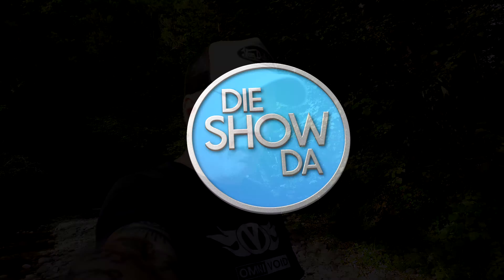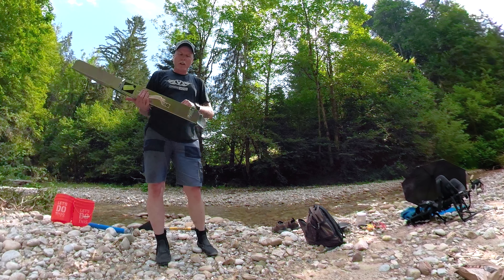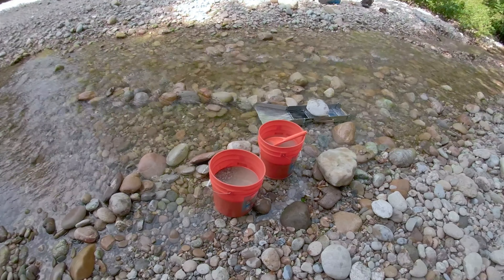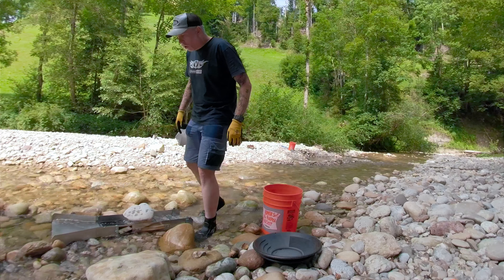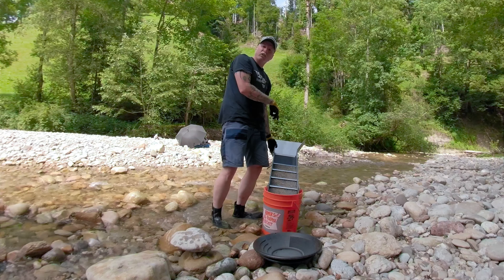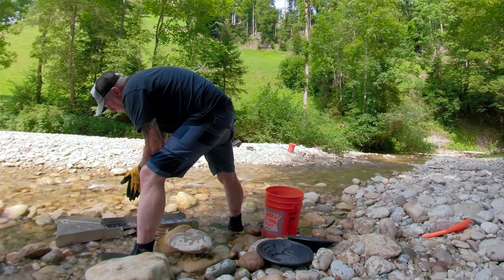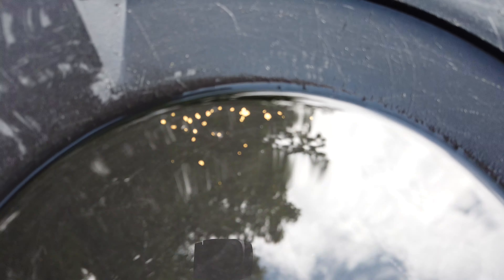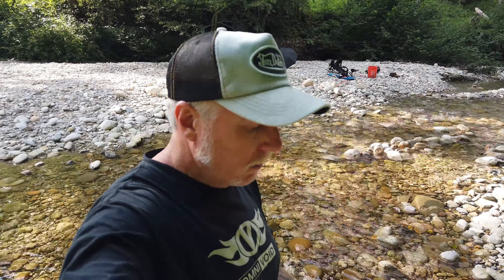Adventures in Gold Rush Switzerland SE01EP18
In Season 1 Episode 18 of Adventures in Gold Rush "Switzerland” we return to an old spot to see if we can find us a rare Switzerland picker from the Napfgebeit.

Opening and ending credits music:
Madras Egg by Black Lizard

Adventures in Gold Rush, Gold Rush, Gold Prospecting, Treasure hunting, Product test, Paydirt reviews, Rhein River, Gernsheim. Switzerland